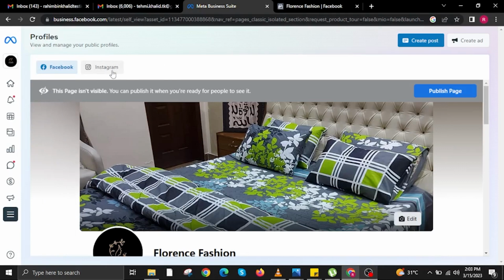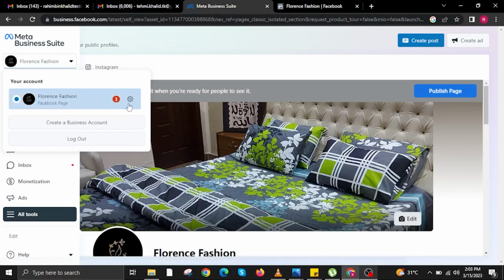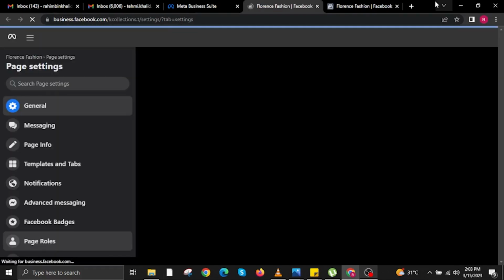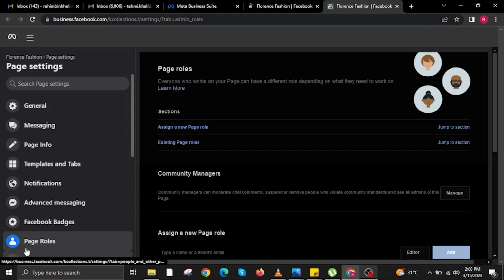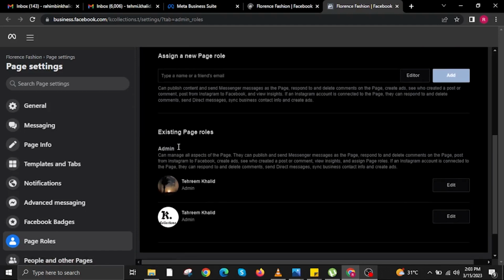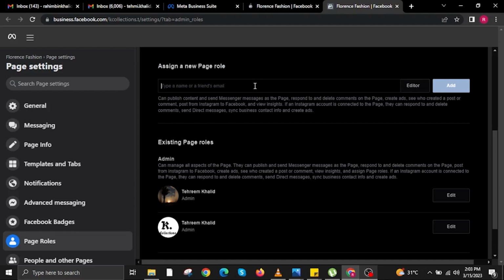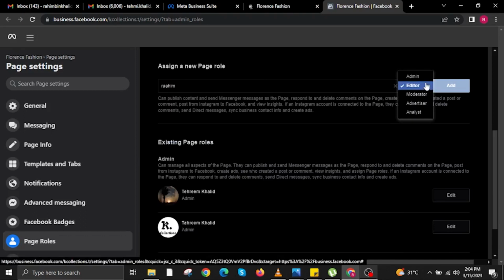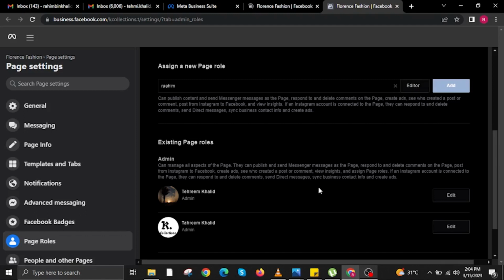How To Add Admin To An Instagram Account (2023)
In this tutorial, you will learn How To Add Admin To An Instagram Account in easy steps by following this super helpful tutorial to get a solution to your problem!!